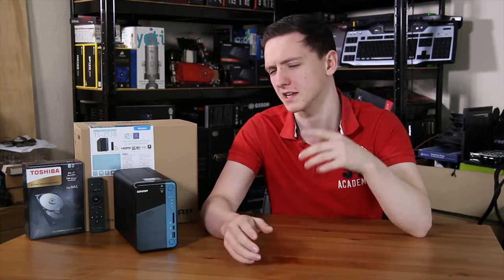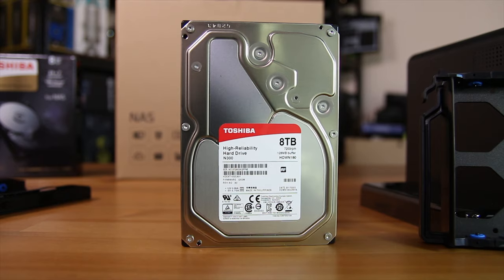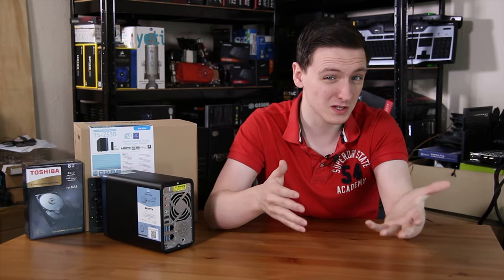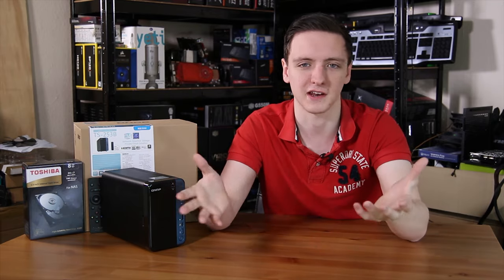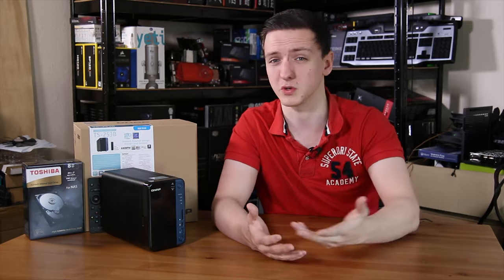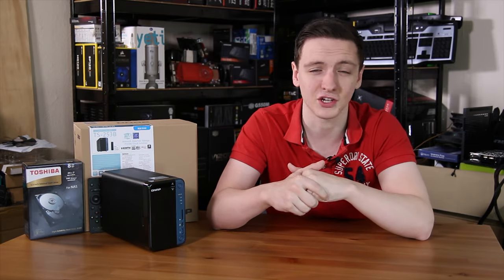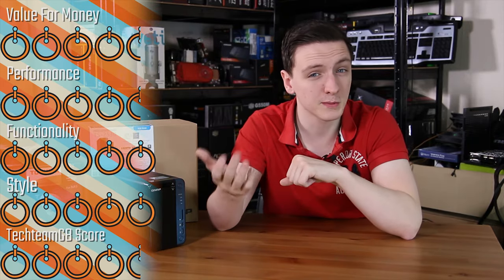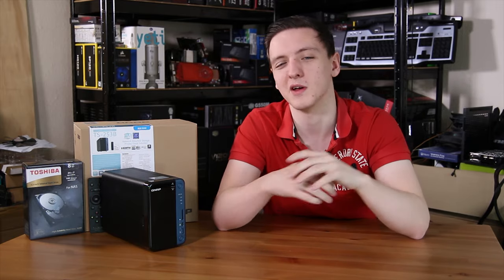QNAP TS-253B PCIe 2 Bay NAS Review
Despite the price, this QNAP TS-253B is a truely amazing NAS. It has great media center functionality, plus the ability to install/launch/use Plex with the included IR Remote.